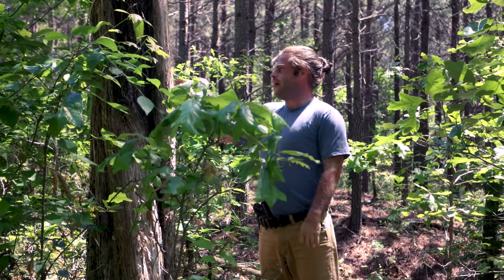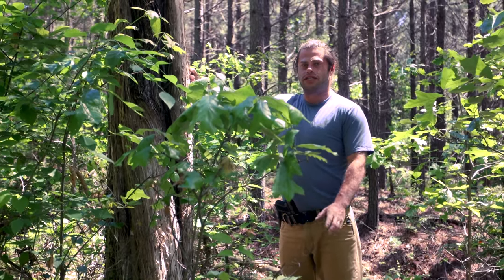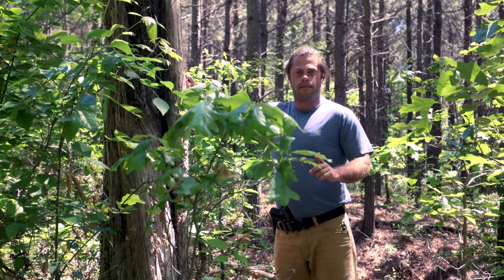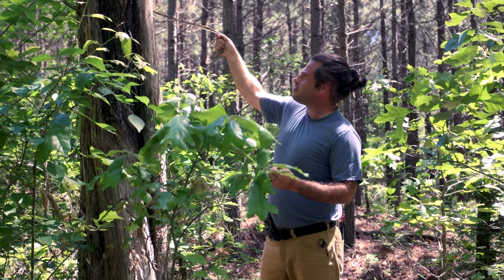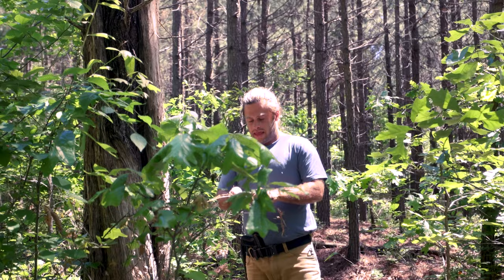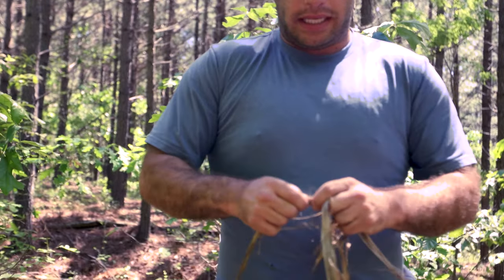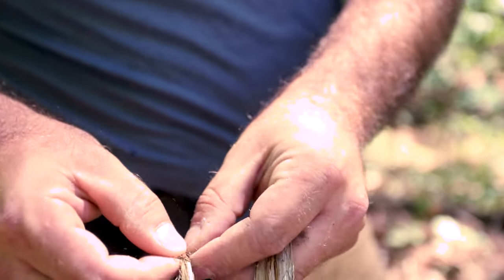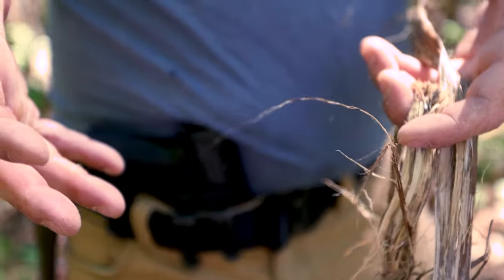PLAYING WITH FIRE!!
In this video we review the most efficient reliable fire method, the tipi fire.